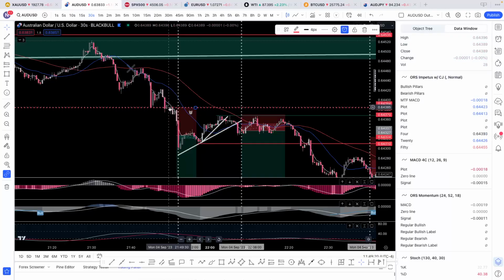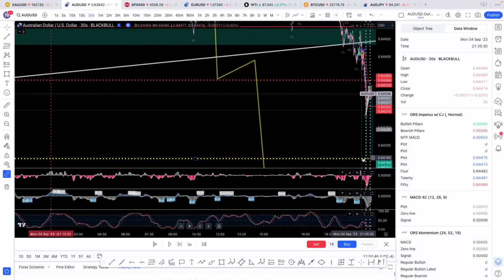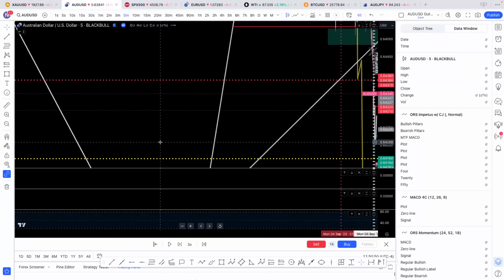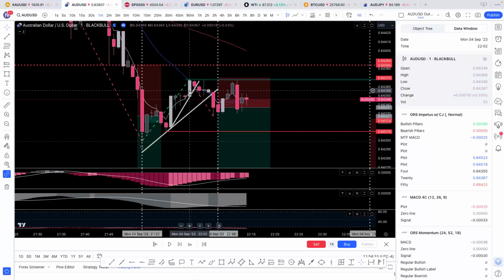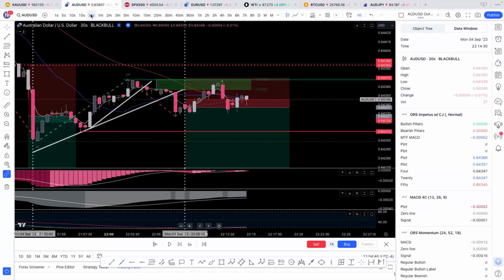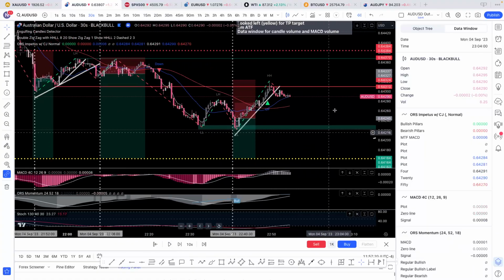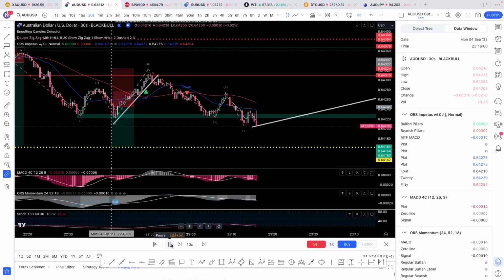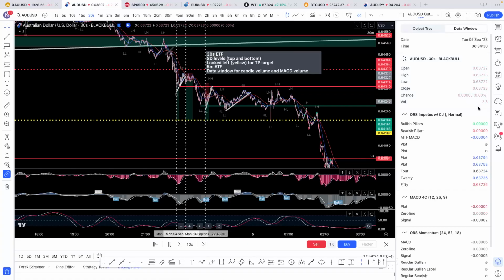AUDUSD Live Trade 9.4.23